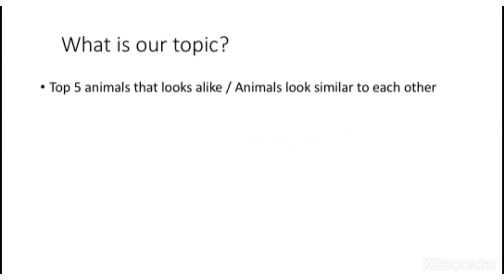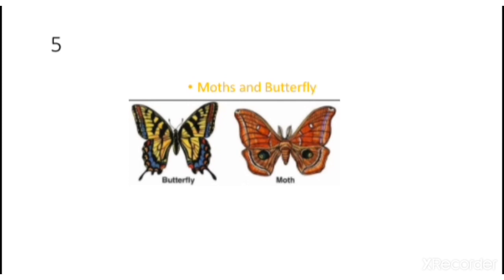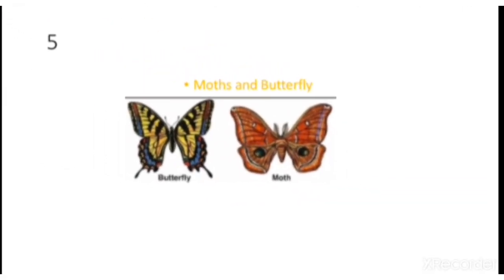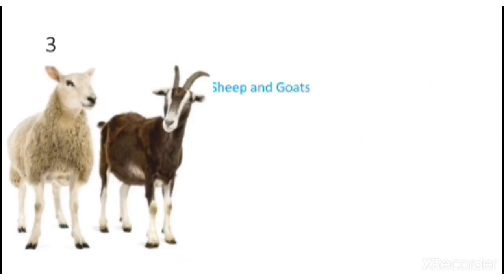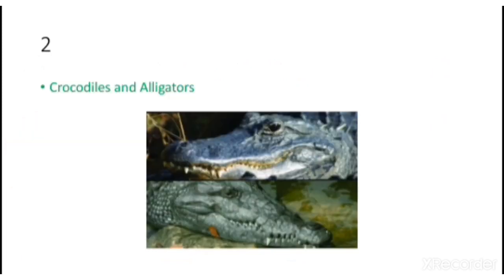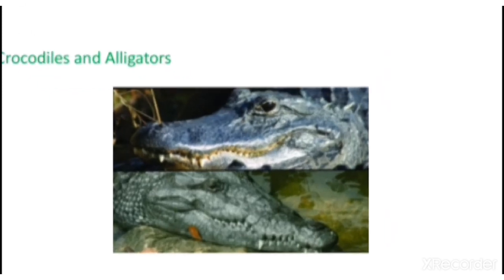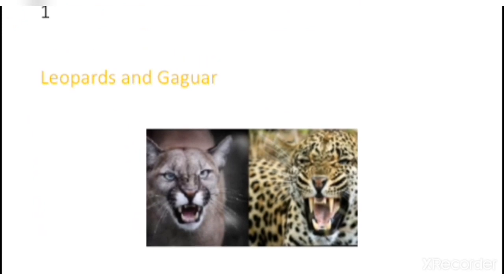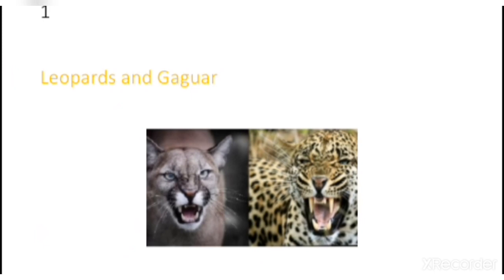Top 5 Animals that looks same//Animals that looks alike//Difficult to identify Animals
Hello Everyone
Here in this video you will learn the animals that looks alike , Animals that looks same and that are difficult to identify